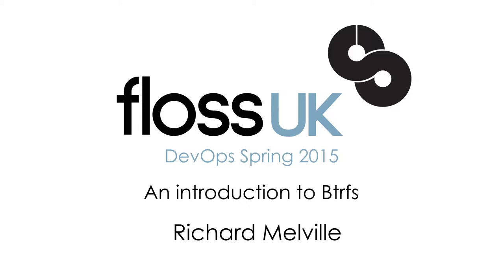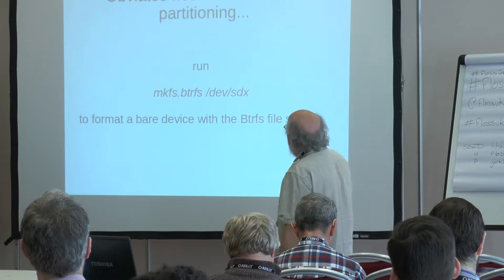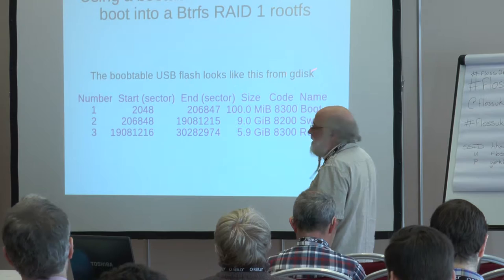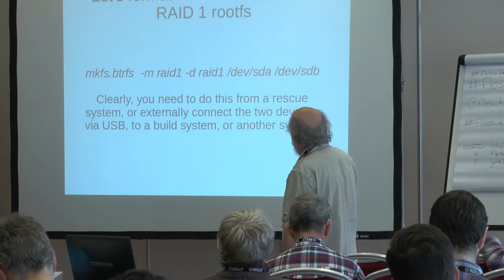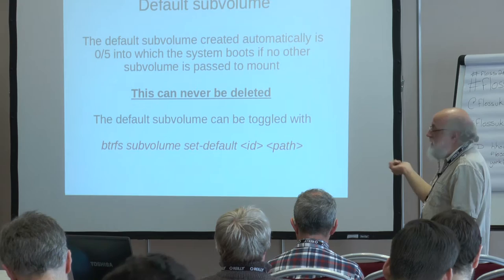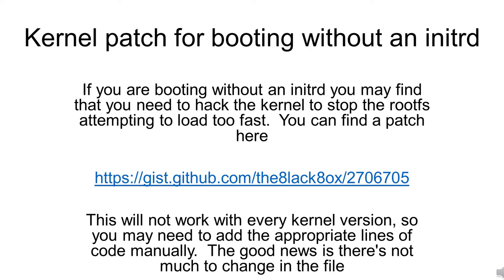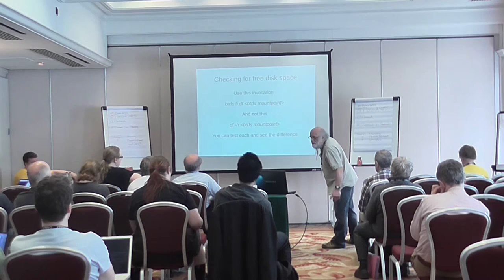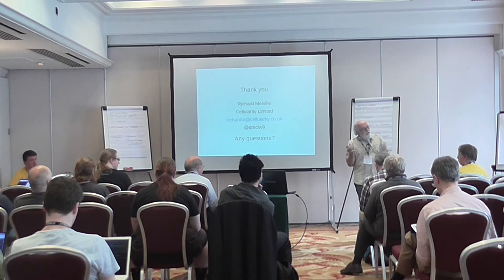FLOSS UK DevOps Spring 2015: An introduction to Btrfs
Richard Melville gives a high-level introduction to Btrfs.

Filmed at FLOSS UK DevOps Spring 2015, Thu 26th March 2015.